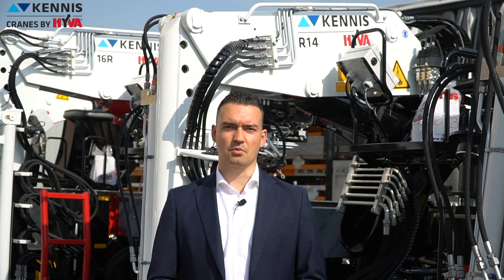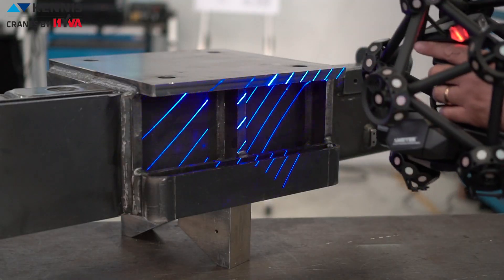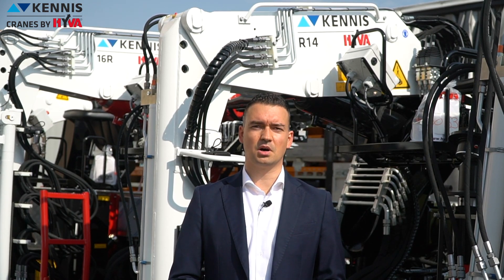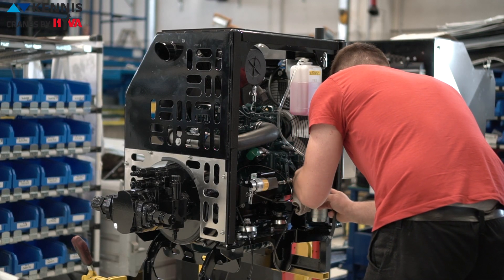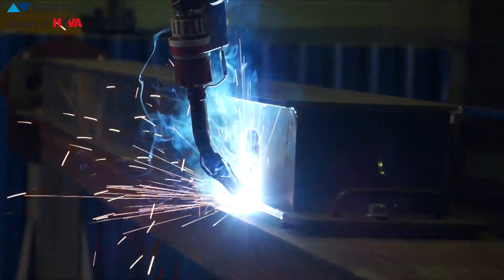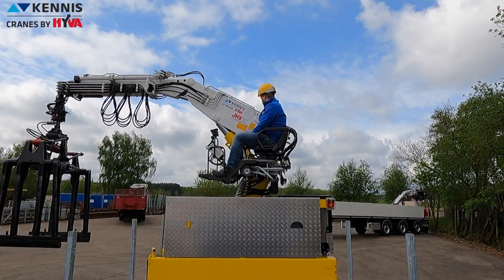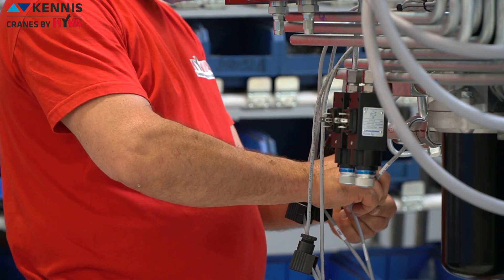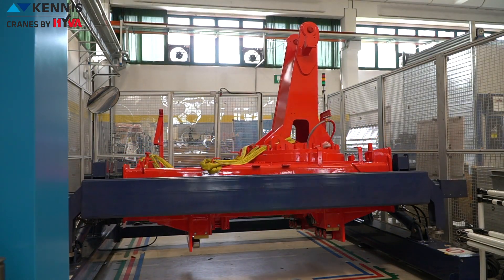KENNIS rolloader crane production with the highest quality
ROLLOADER CRANES
Kennis Cranes by Hyva bring innovation, precision and efficiency together, while helping to reduce environmental impact in operation. No matter what type of load, Kennis Rolloader cranes will always be able to move, and set the load down at the best required position. Kennis rolloader cranes are specifically designed for heavy load/ unloading needs demanded for the short haulage transportation in the construction industry. Leading a pioneering role in the field of electrification, Kennis E-power cranes are the latest high-performance innovation, maintaining the best advantages in service and payload.